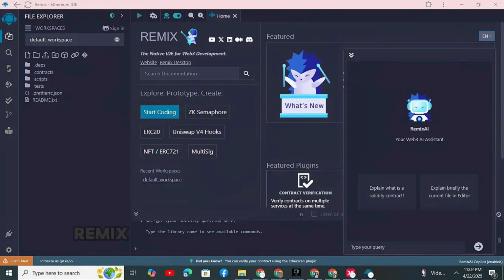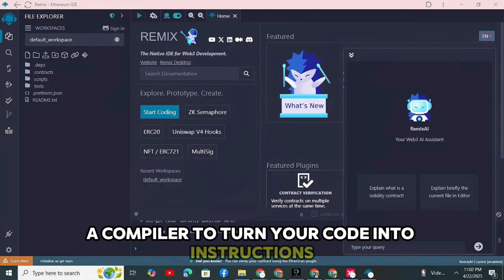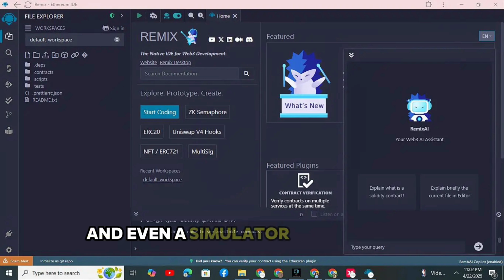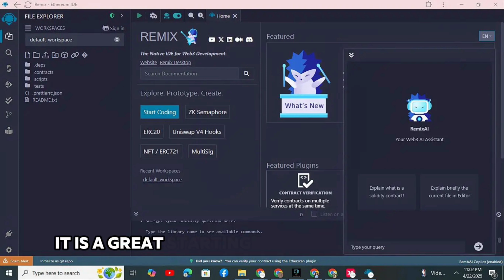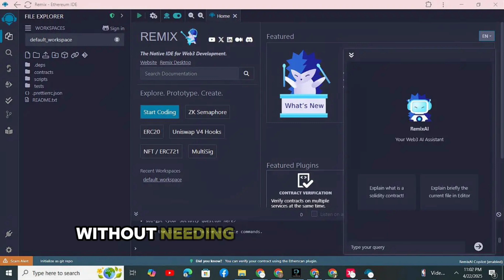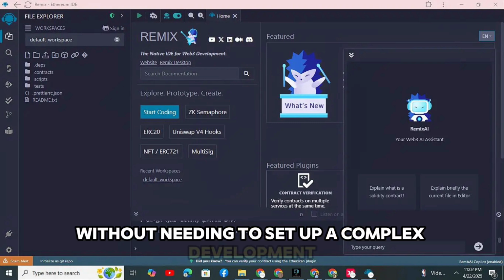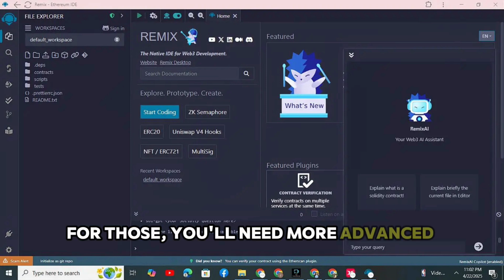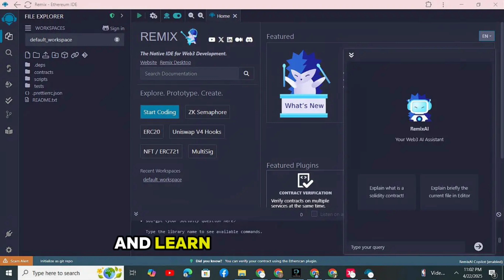Remix IDE Explained in 90 Seconds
Title: Remix IDE Explained in 90 Seconds

Remix IDE is a powerful, browser-based Integrated Development Environment specifically designed for developing, deploying, and debugging Solidity smart contracts for Ethereum and other EVM-compatible blockchains. Think of it as a miniature, accessible version of VS Code tailored for blockchain development, right in your web browser.

**Key Features in a Nutshell:**

* **Solidity Editor:** A user-friendly interface for writing and editing Solidity code with syntax highlighting and basic error checking as you type.
* **Compiler:** Built-in Solidity compiler that translates your human-readable code into bytecode that the Ethereum Virtual Machine EVM can understand. You can configure compiler versions and optimization settings.
* **Deploy & Run:** Tools to deploy your compiled smart contracts to various environments, including a local JavaScript VM for testing, injected providers like MetaMask for interacting with testnets or mainnet, and even directly to local Ganache or Hardhat nodes.
* **Debugger:** A crucial tool for stepping through your contract's execution, inspecting variables, and identifying the source of bugs during testing.
* **Static Analysis:** Basic static analysis tools to automatically scan your code for common security vulnerabilities and potential issues.
* **Unit Testing:** Allows you to write and run simple unit tests for your smart contract functions directly within the IDE.
* **Plugins:** A growing ecosystem of plugins extends Remix's functionality, adding features like Hardhat integration, Gas Profiler, and more advanced static analysis.
* **File Explorer:** A panel to manage your Solidity files, create new contracts, and import existing ones from your local machine or GitHub.

**Why Use Remix?**

Remix is incredibly useful for beginners due to its ease of access – no installation required. It's also valuable for quick prototyping, testing small contracts, and debugging on the fly. While it might lack the advanced features and integration capabilities of desktop IDEs like VS Code with extensions, its simplicity and accessibility make it an indispensable tool in the Web3 developer's arsenal, especially for learning and rapid experimentation. Its in-browser nature also makes it platform-agnostic.